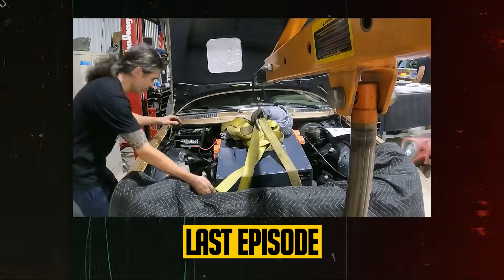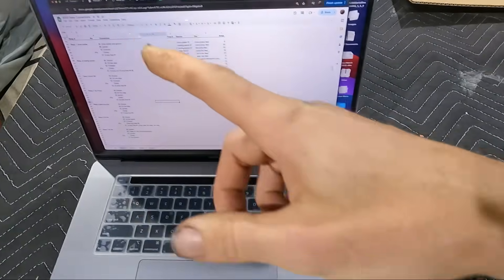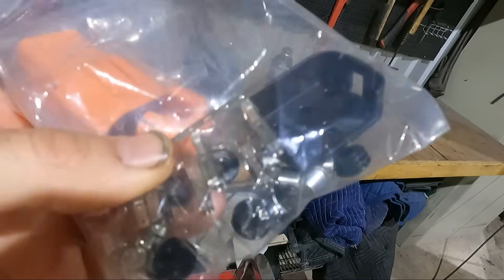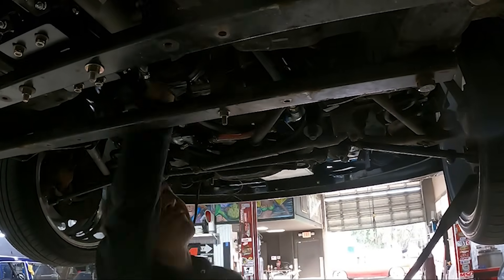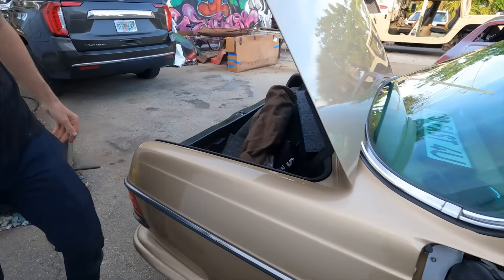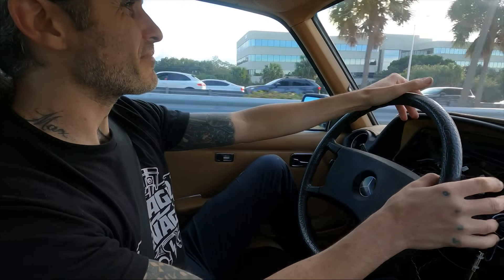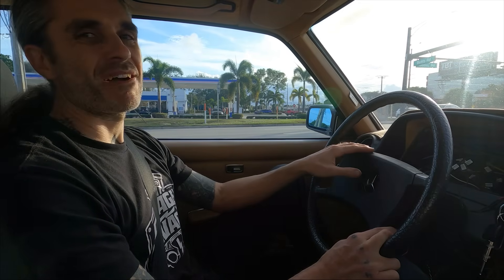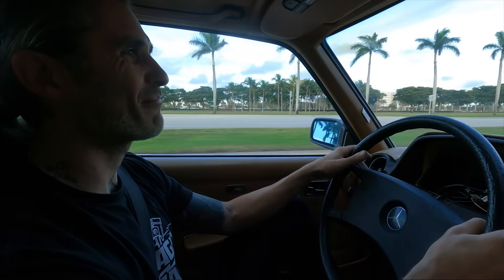Trying to Charge the Tesla Swapped Benz on a Public Fast Charger - Fellten Battery Swap Ep. 4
Well we have our new Fellten batteries installed and mounted in place on the Tesla swapped Mercedes 300CD. We have our charging port fixed underneath our stock gas cap location. And we have all of our high voltage wiring made, routed, and hooked up. The next step is finishing all of the wiring on our 12v system to power everything from our lights, to our dash (that we still have to install), and all of our other accessories.

Once our fuse box is in place and all of our small gauge cables are ran, we can finally take the car out for a drive with the new batteries AND see if we can get it to charge off of a public fast charging station!

We're also getting the LS swapped Mercedes on the Dyno really soon and getting the Godzilla swapped Lincoln Continental out on the road! You're not going to want to miss the end of any of these builds!